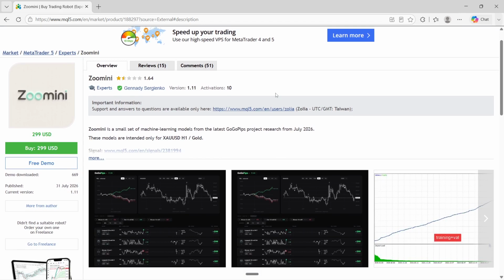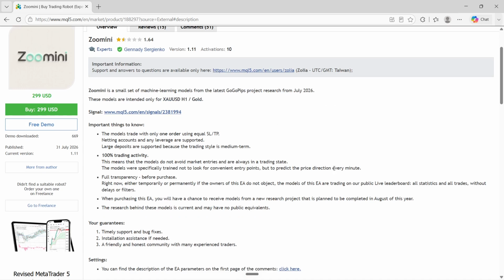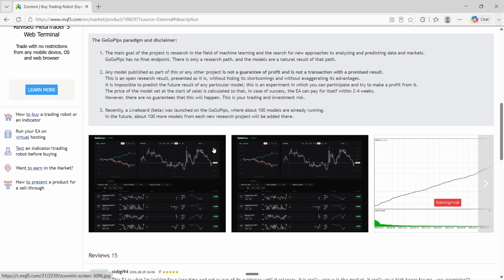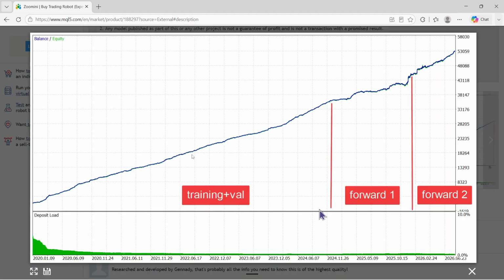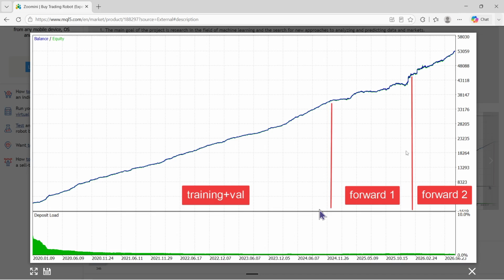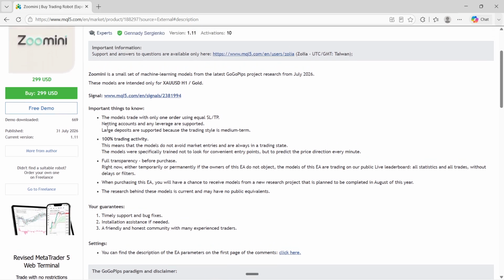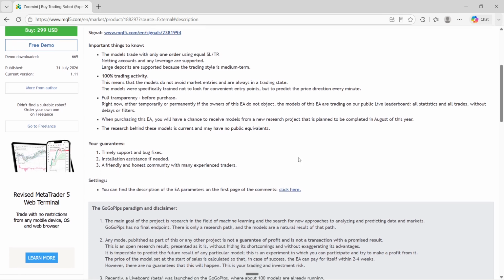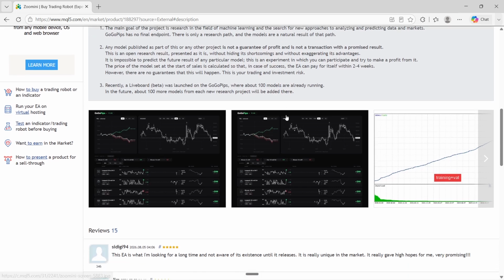Zoomini EA MT5 Review - Machine Learning Gold H1 Models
In this honest Zoomini EA MT5 review, I examined the machine-learning model set from the GoGoPips July 2026 research project. It is designed only for XAUUSD H1, uses one order with equal SL/TP, and aims for continuous trading activity rather than selective entries. Public live signal available for transparency.

Note that profits and drawdowns can vary significantly depending on market conditions and the position size or risk settings used. This is presented as experimental research output with no profit guarantees.
If you're considering the Zoomini EA, watch until the end for the real strategy breakdown, continuous-exposure risks, and who it’s actually suitable for.